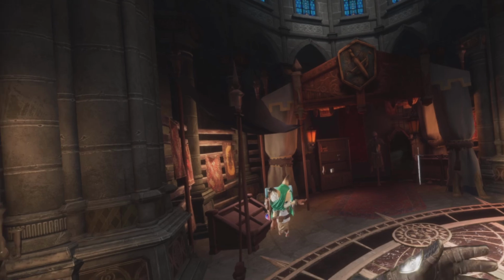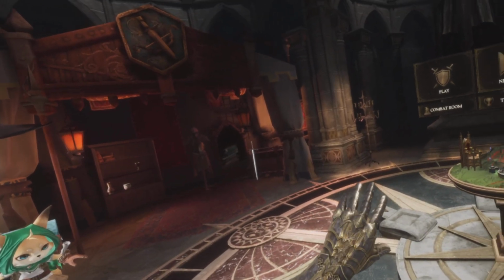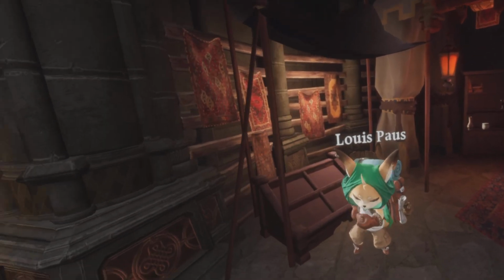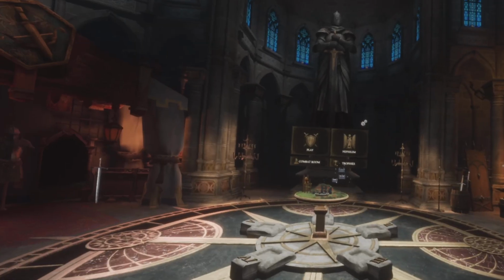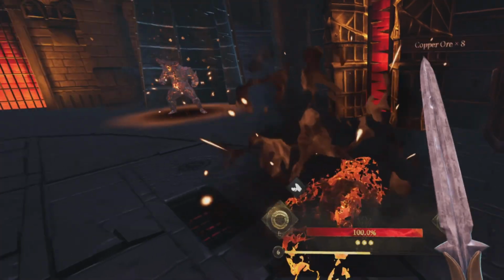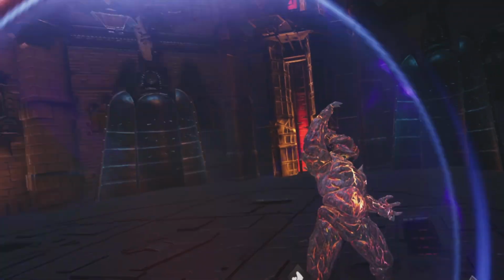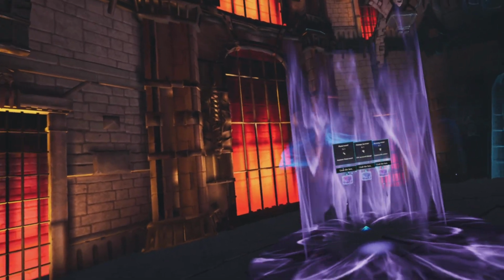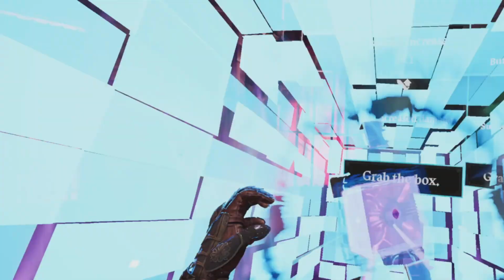Dark Sword Battle Eternity PSVR2 Is it any good??